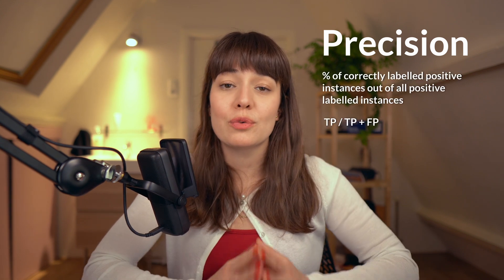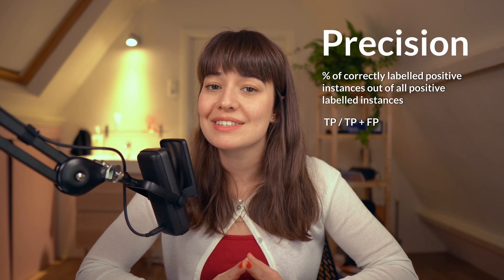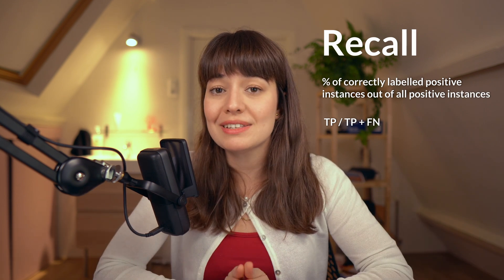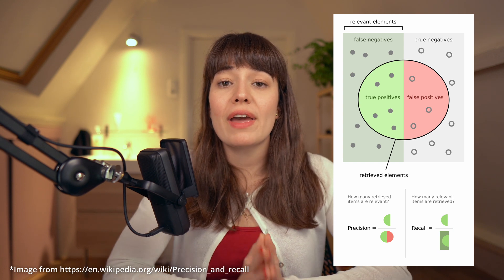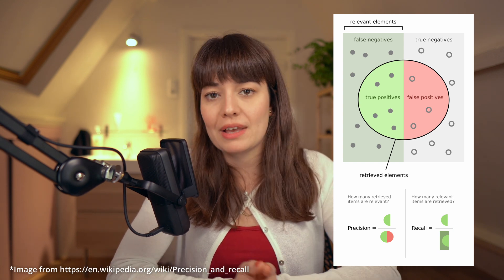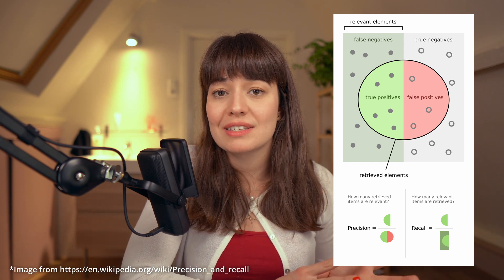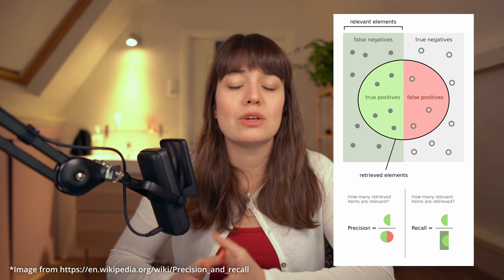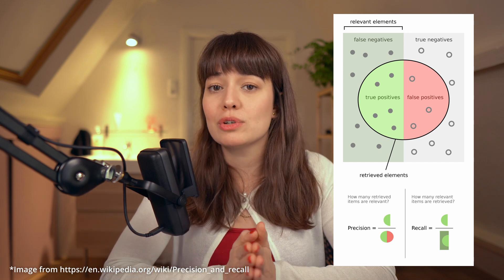How to evaluate ML models | Evaluation metrics for machine learning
There are many evaluation metrics to choose from when training a machine learning model. Choosing the correct metric for your problem type and what you’re trying to optimize is critical to the success of the model.

In this video, we will learn about the most commonly used evaluation metrics for classification and regression tasks.